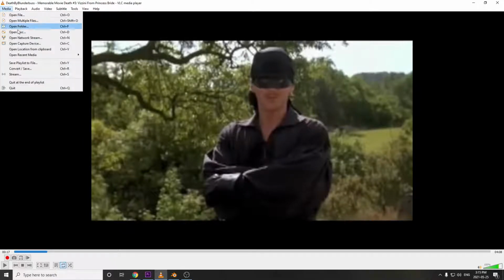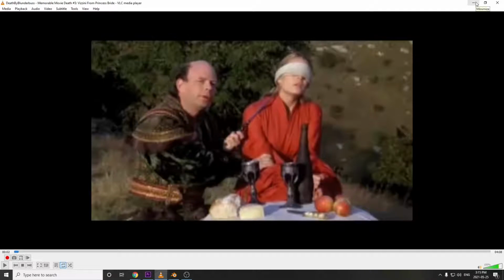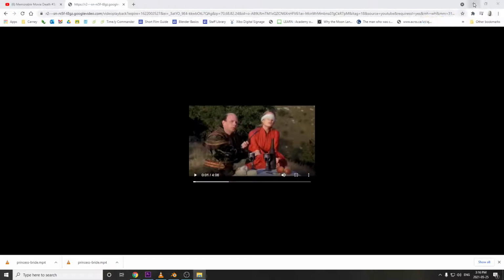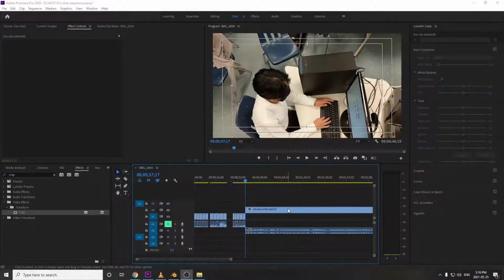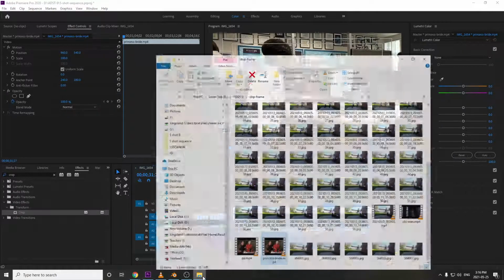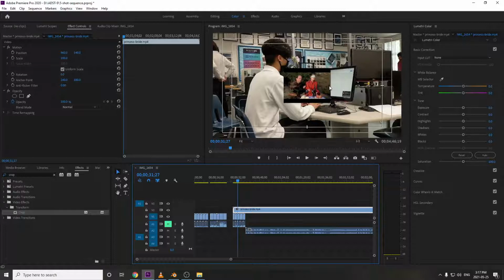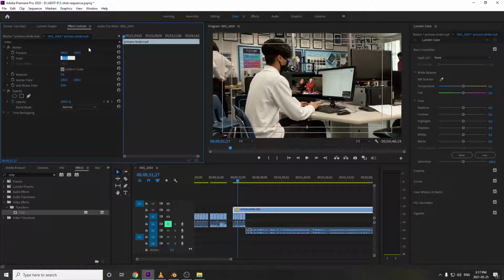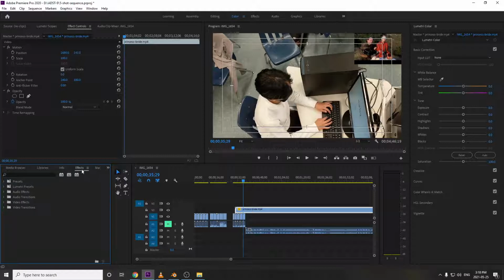Adobe Premiere Picture in Picture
Help with getting videos and then overlaying them.